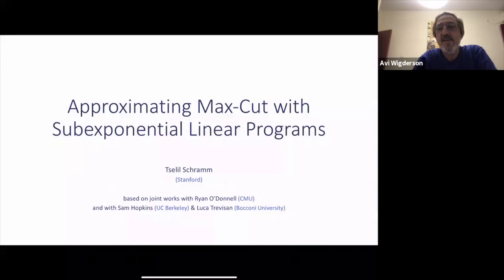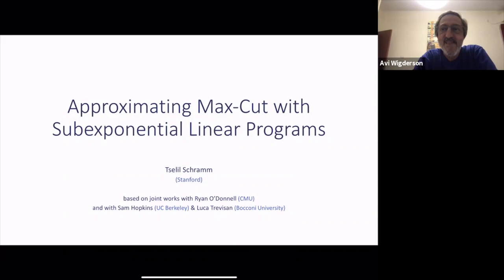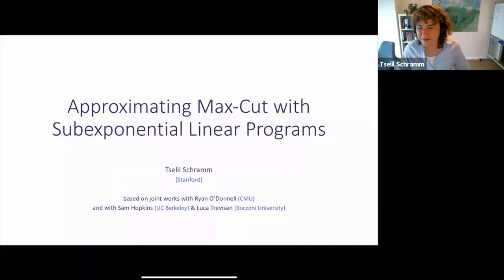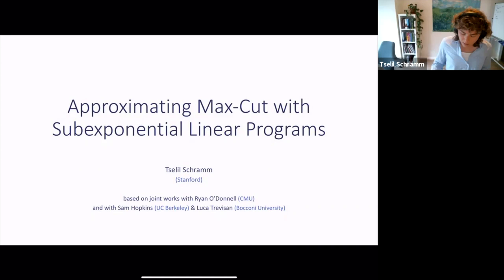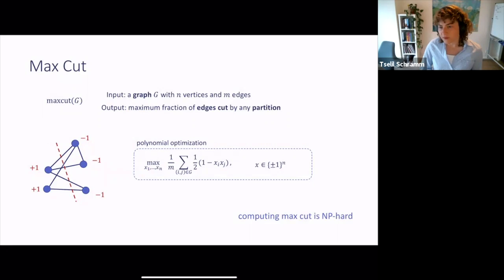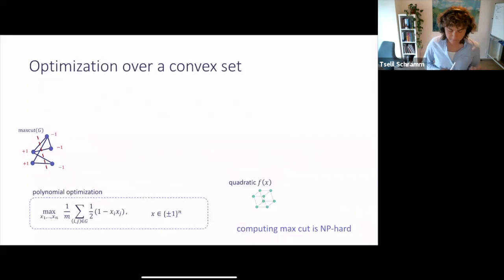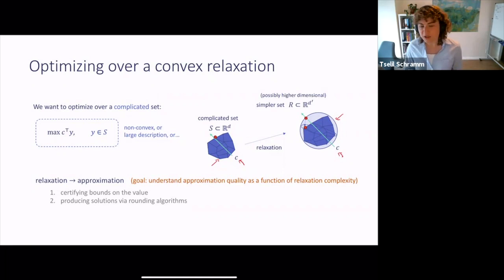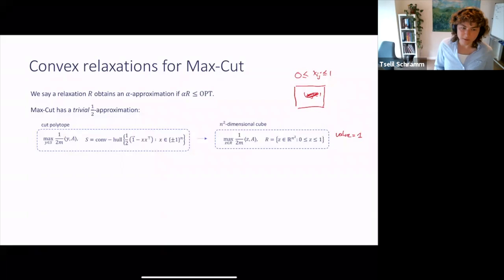Approximating Max Cut with Subexponential Linear Programs - Tselil Schramm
Topic: Approximating Max Cut with Subexponential Linear Programs
Speaker: Tselil Schramm
Date: March 29, 2021